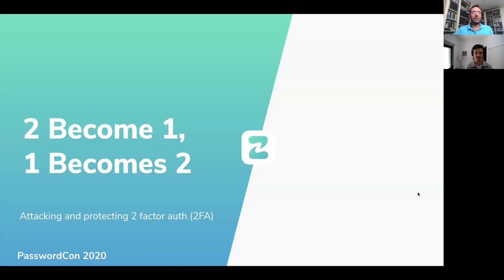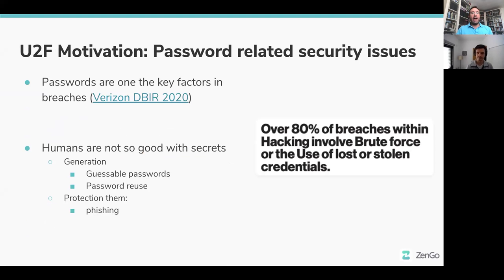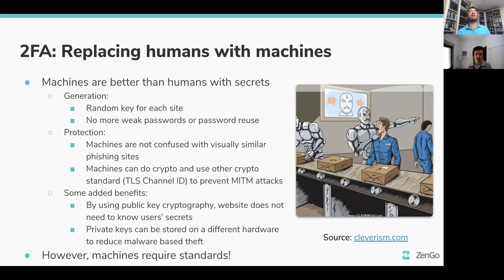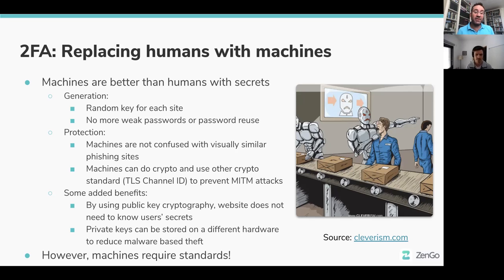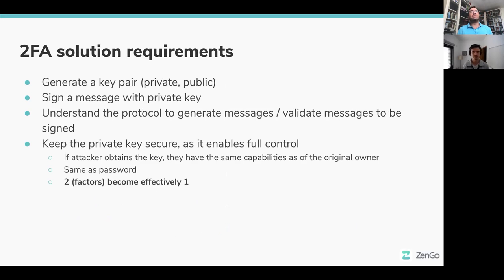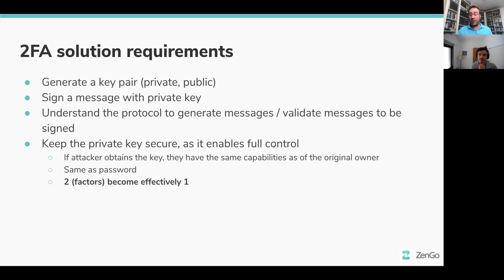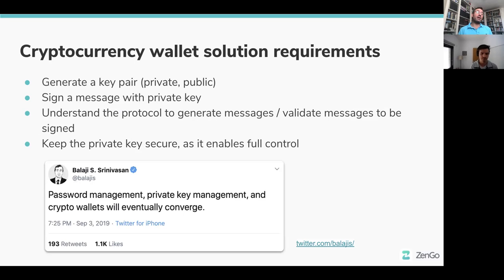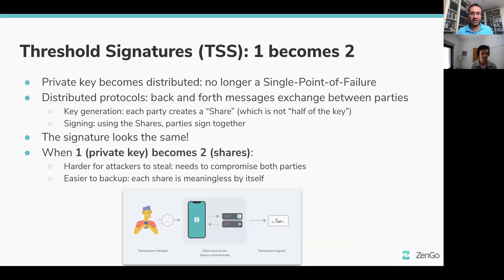09 - Tal Be'ery & Alex Manuskin - 2 Become One, 1 Becomes Two: Attacking and Protecting 2FA Tokens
Compromised credentials have been APT groups’ favorite tool for accessing, propagating and maintaining access to their victims’ networks. To mitigate this risk, defenders deploy second factor authentication (2FA) tokens. Since APTs are persistent, they must regain their access to these networks by attacking 2FA tokens.

Once a 2FA token’s secret is revealed, two become one and attackers win.